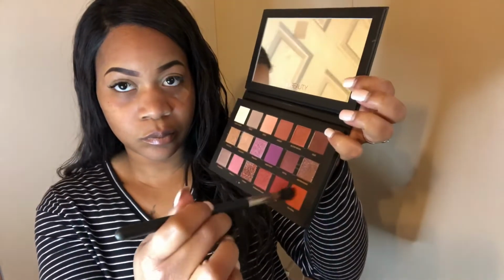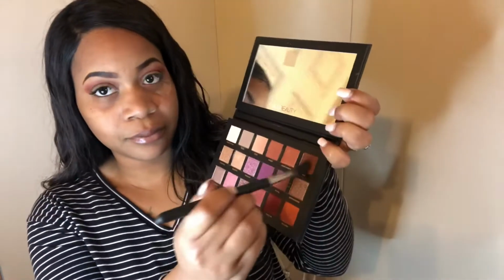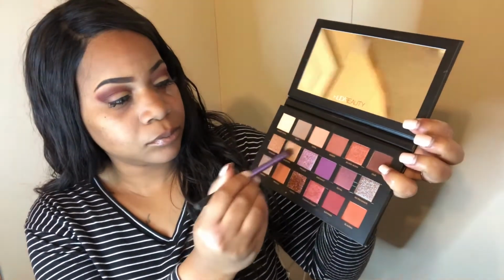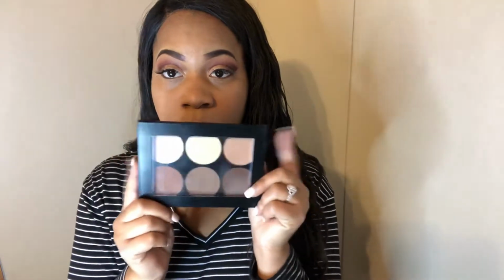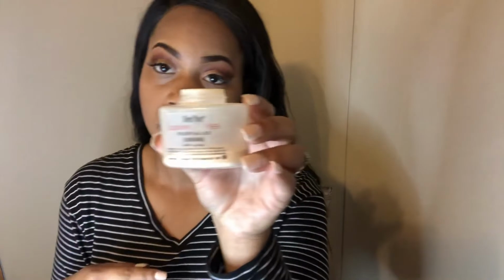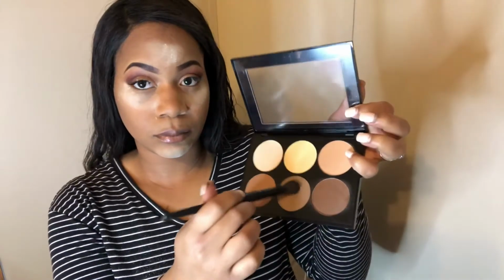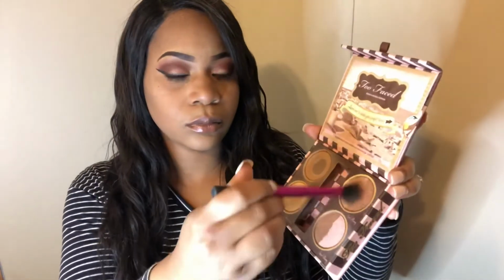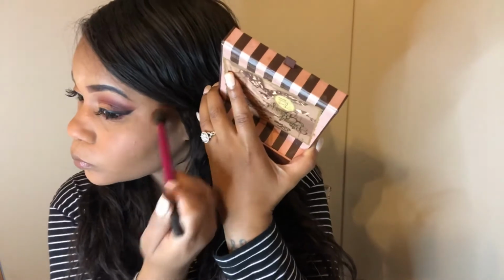GRWM (detailed)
This is a detailed makeup tutorial also an OOTN. Make sure to thumbs up this video for more like this. I hope you enjoy! I love us foreal.